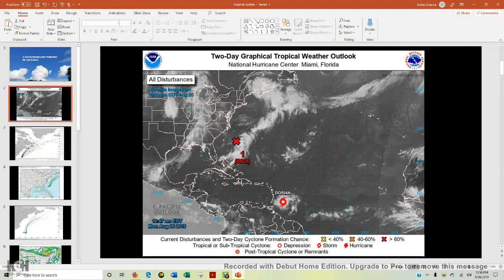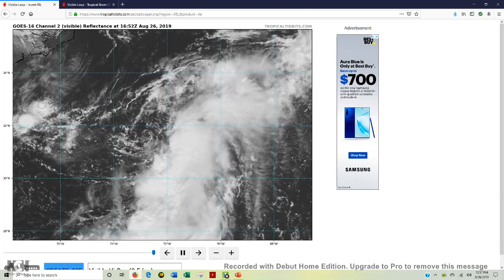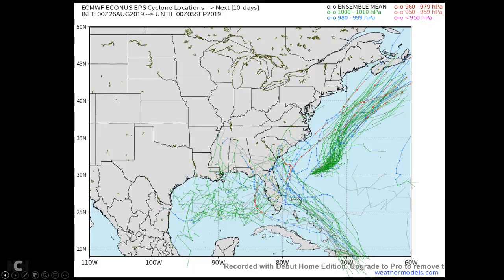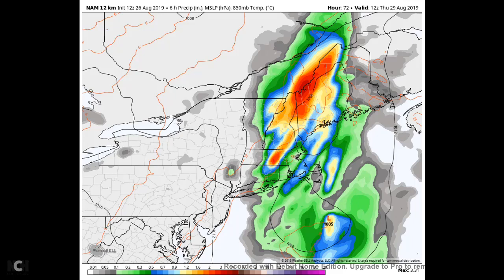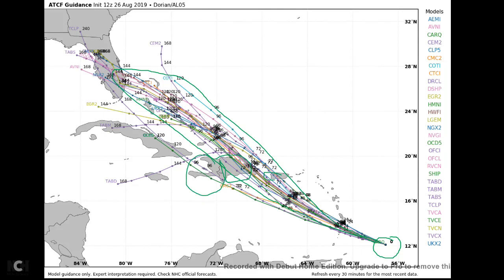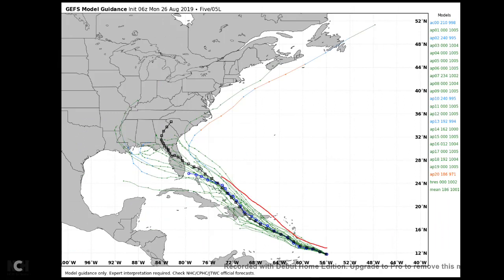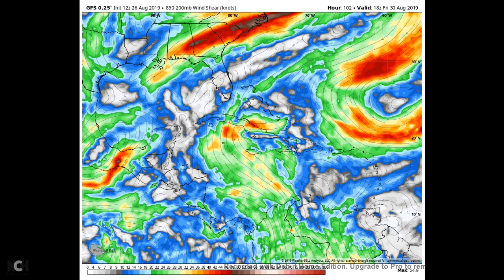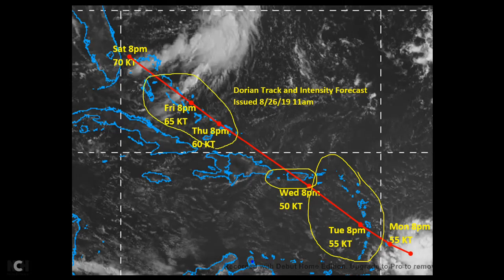Tropical Update 8/26/19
Tropical Update 8/26/19. 98L and Tropical Storm Dorian